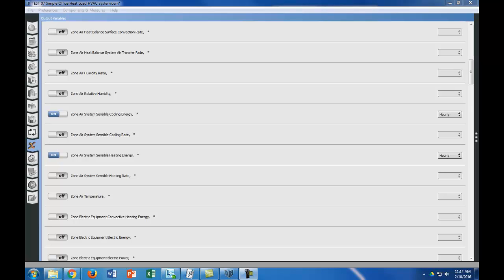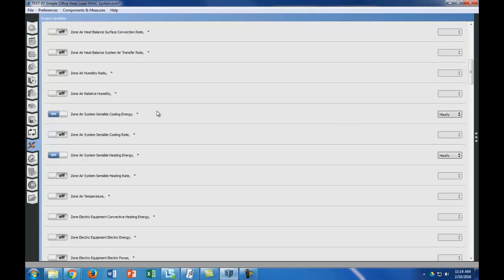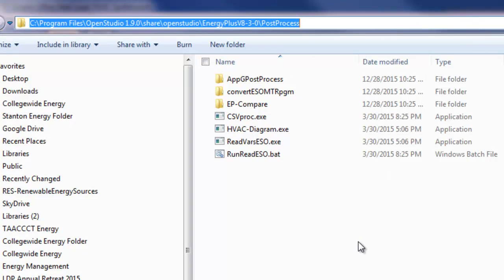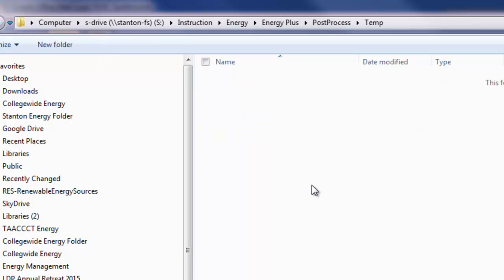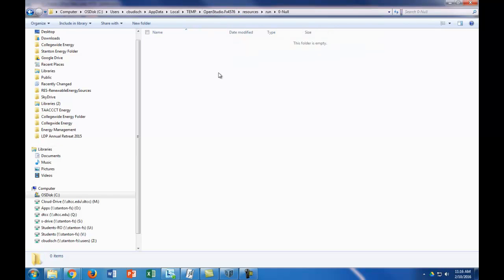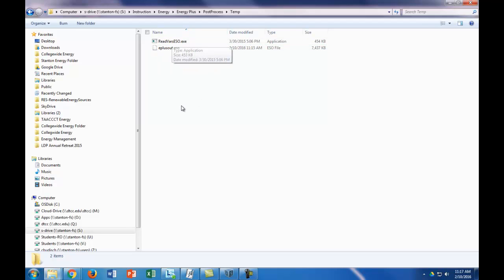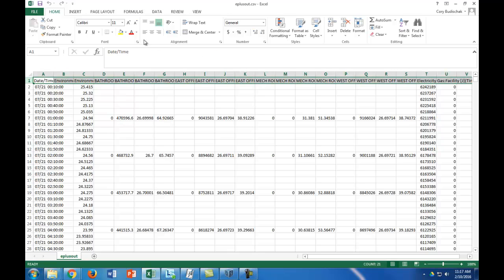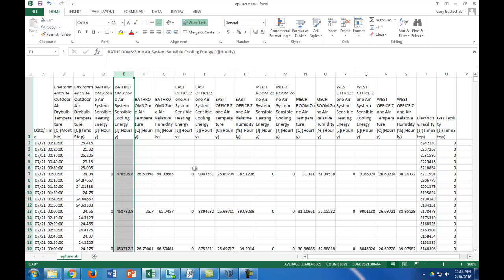Open Studio Random Tip #1 Output Variables to CSV File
If you need to output variables to a CSV file from Open Studio, this video will show you how to do it.

This video is part of the Energy Management and Renewable Energy Solar Programs at Delaware Technical and Community College. It was made with version 1.9 of Open Studio.  For more details about the Energy Management program go For more details about the renewable energy solar program go
For a link to other resources including the OpenStudio files as they appeared at the end of each video go